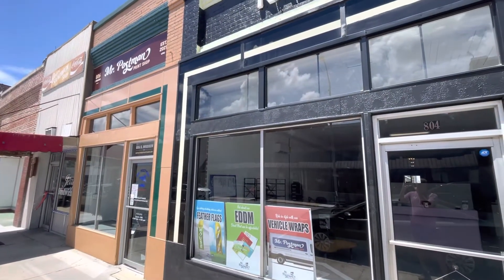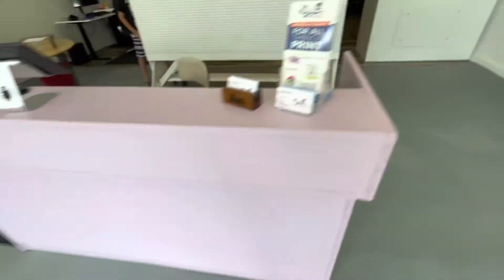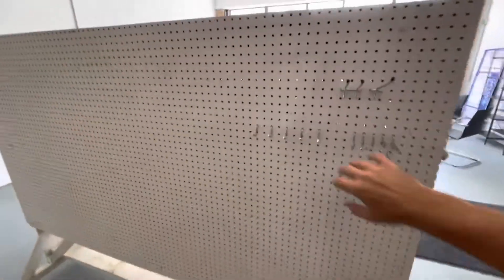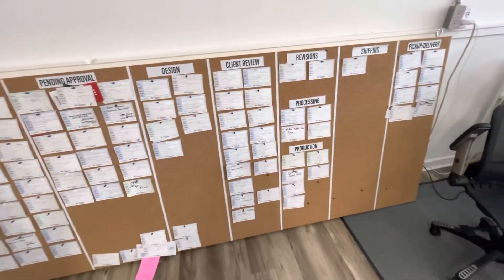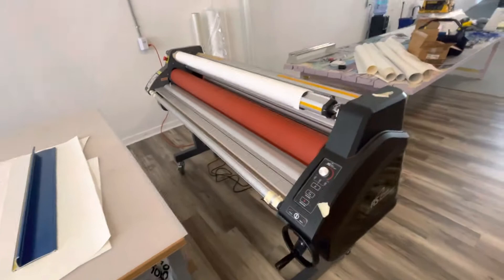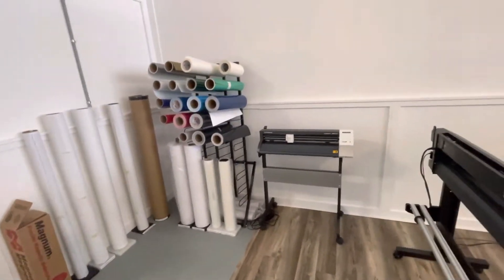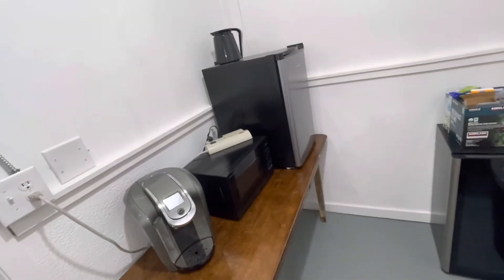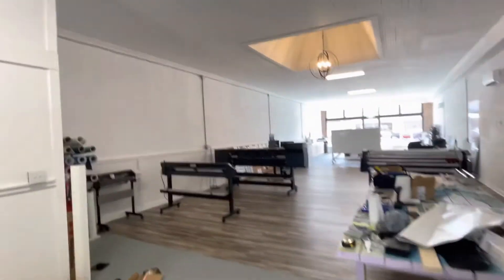A tour of our new 3700 sqft Print Shop: Mr. Postman Print Shop & Signs Vlog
We just moved in yesterday so please excuse the mess.